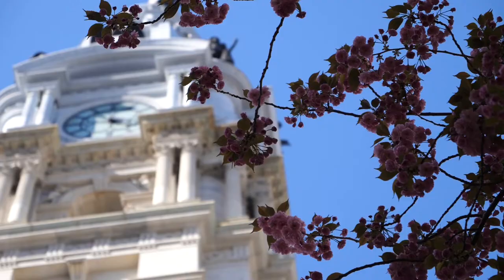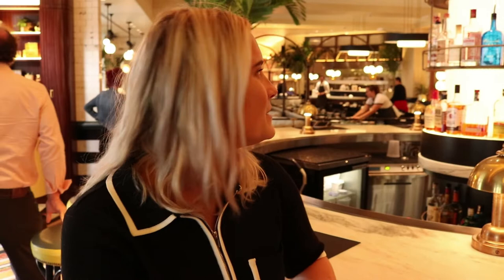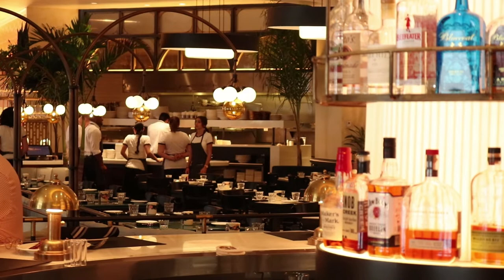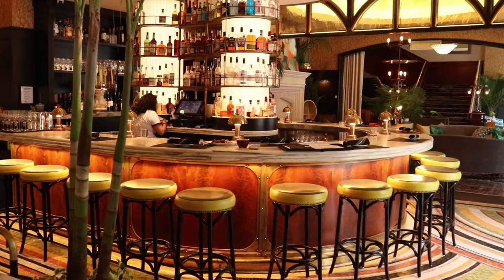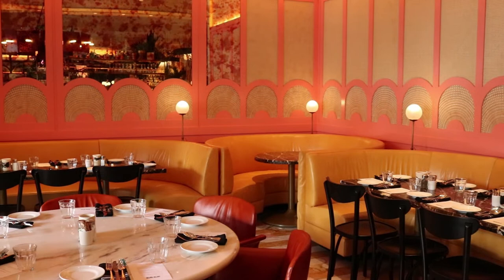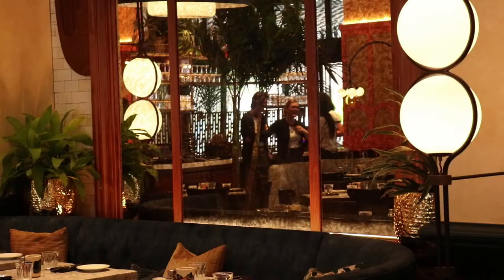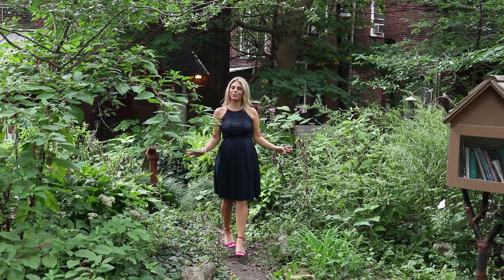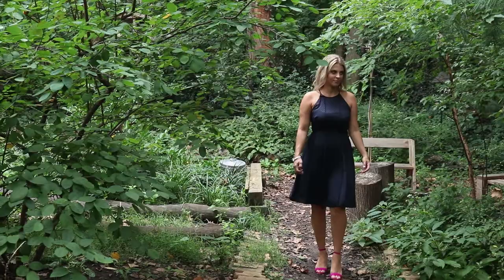Lara's Guide to Philly Episode 3: University City/Spruce Hill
Lara takes you to University City and University of Pennsylvania campus where she explores Locust Walk and a new restaurant called Louie Louie, she also explores a hidden feature of a nearby neighborhood called Spruce Hill.

Lara Ertwine is a top Realtor at Keller Williams Philadelphia. For more info on Philadelphia real estate, investments or if you are interested in buying or selling a home contact her directly.